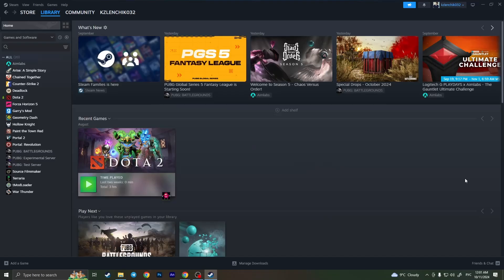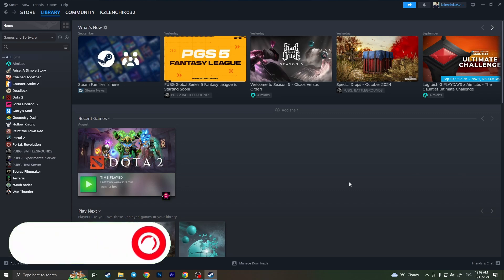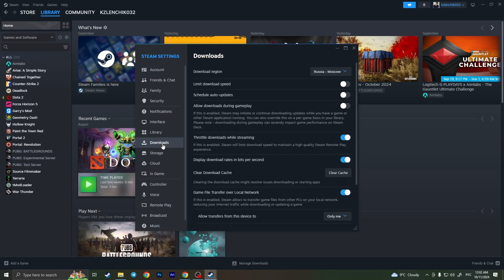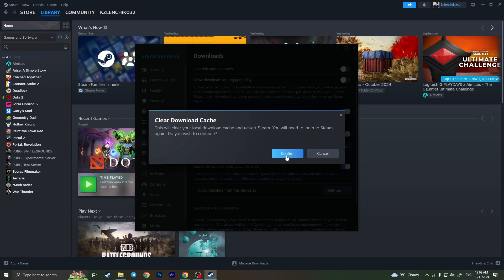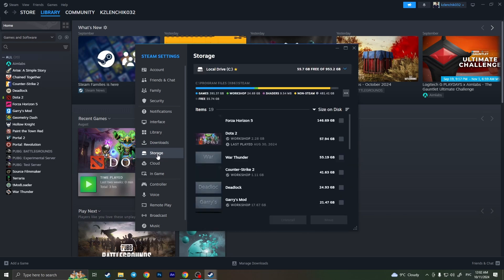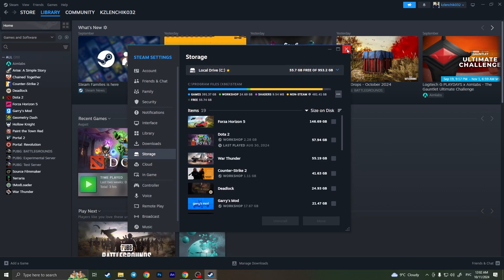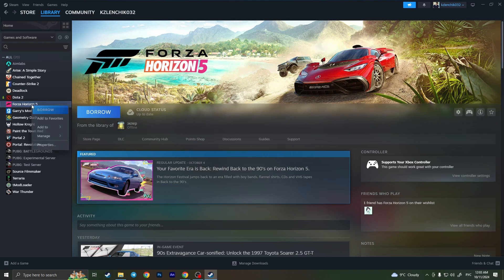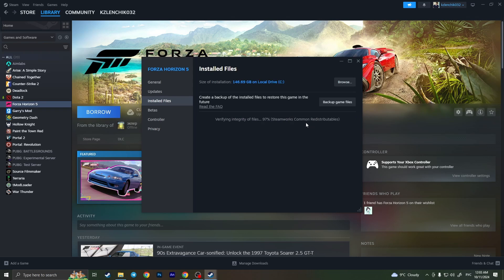How To Fix Steam Corrupt Update Files Error On Windows PC